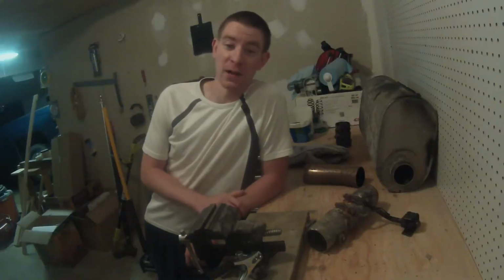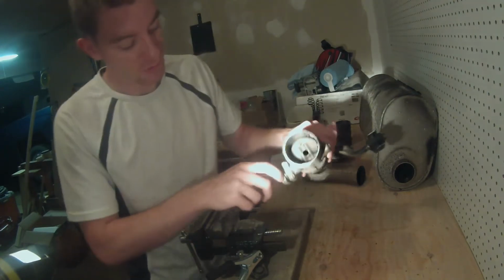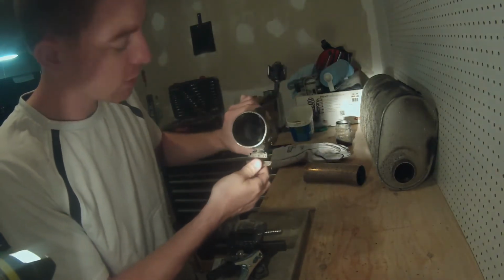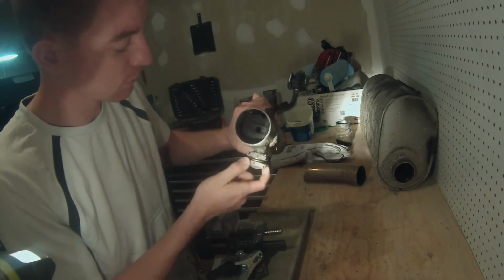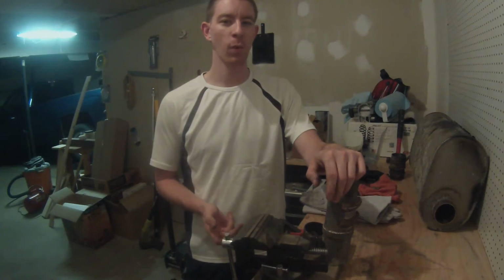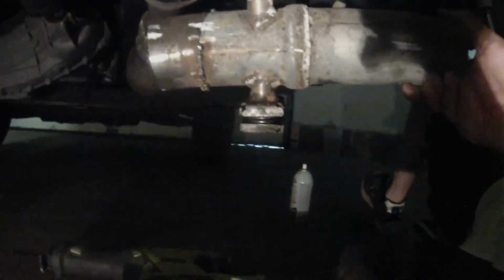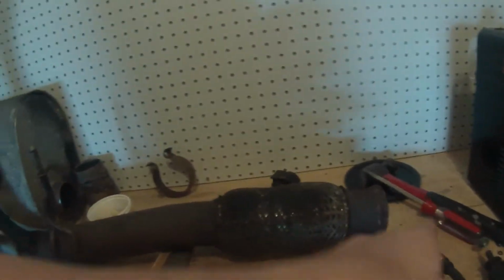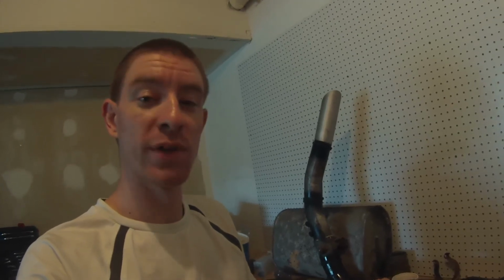2016 Chevy Silverado 5.3L V8 Custom Exhaust Build, Part 1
In this video I weld together a quick custom exhaust for my truck.
I was trying to get rid of the drone that occurs in AFM, or 4 cylinder mode on this truck.
The drone is definitely gone, but just adding that valve back in got rid of all the good noise and sounds very flabby

There will be another part to this video coming soon where I improve the exhaust and make it sound better again, even if I have to deal with the drone.